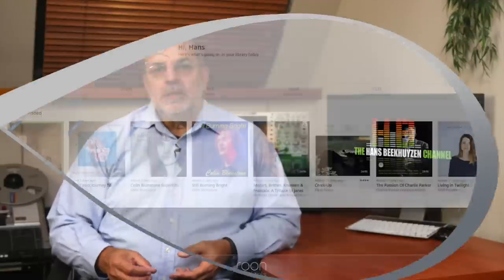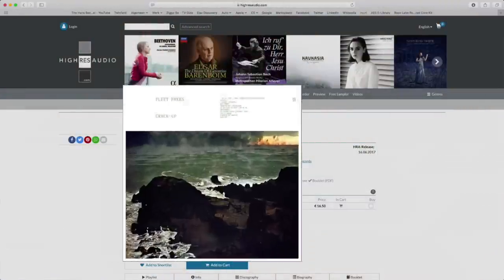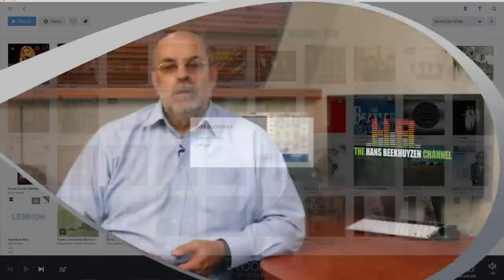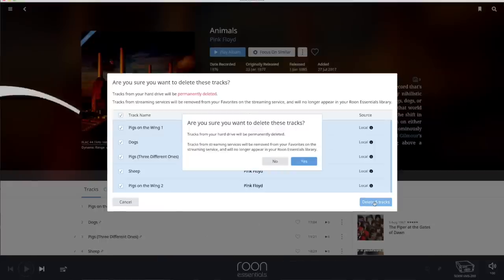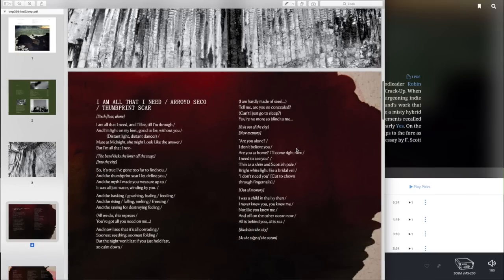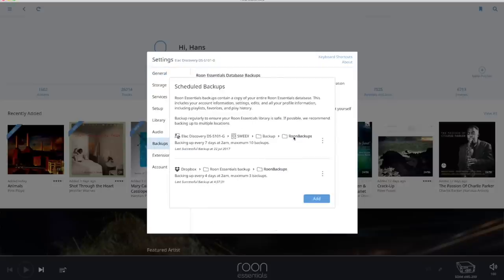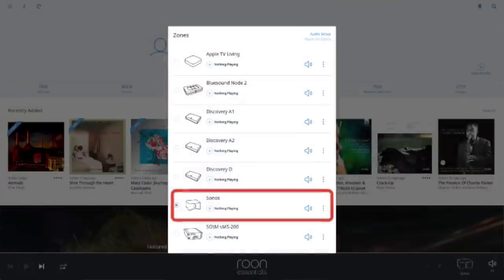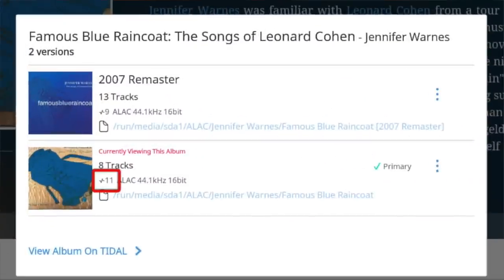Elac Discovery/Roon Essentials big update 1.3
The Elac Discovery is one of those devices that I follow to see its development. Recently the Roon Essentials software and the Elac firmware was heavily updated. And I mean very heavily…